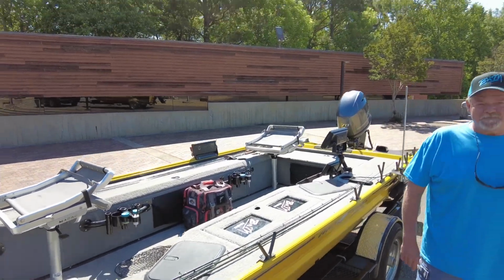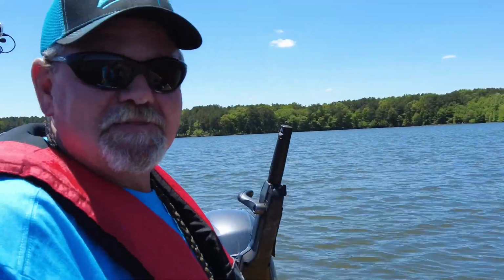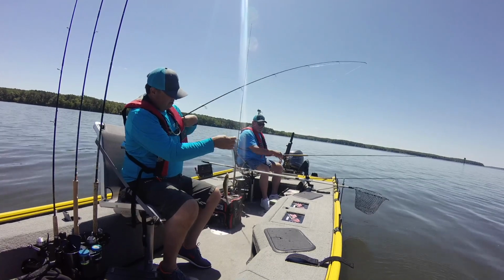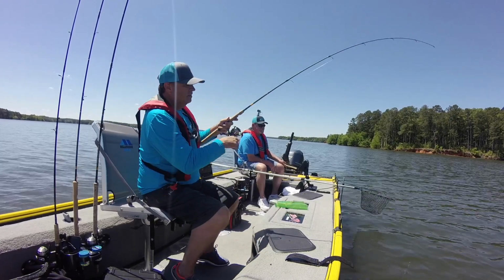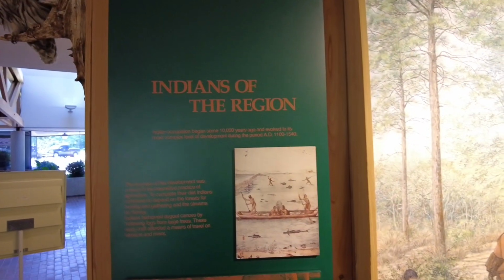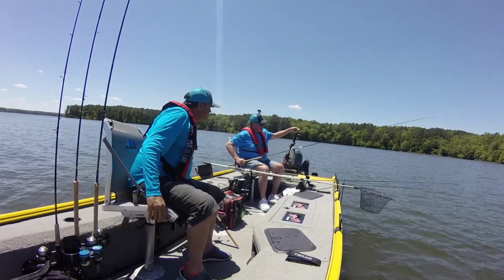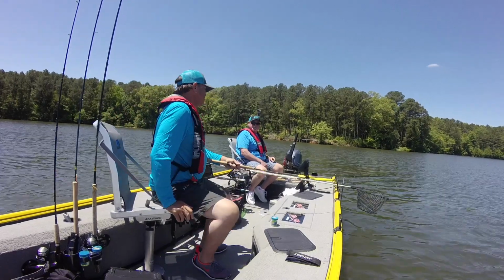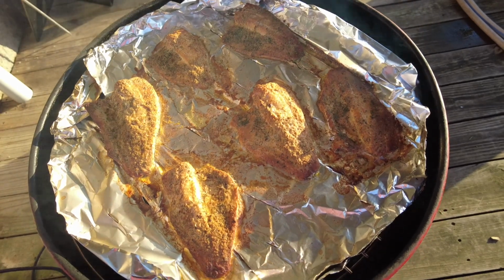Do small baits work better for Crappie Joel Harris Fish Eat Live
Pro/Guide Joel Harris shows how to use Trout Magnets to catch Crappie!
Downsizing makes all the difference with finicky Crappie in Clear water.